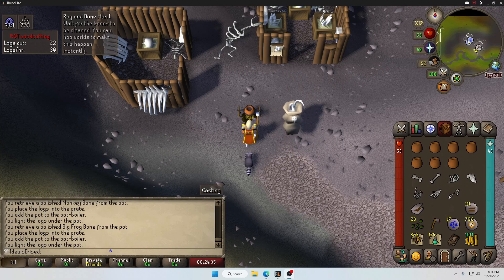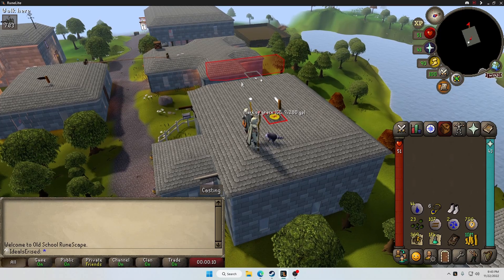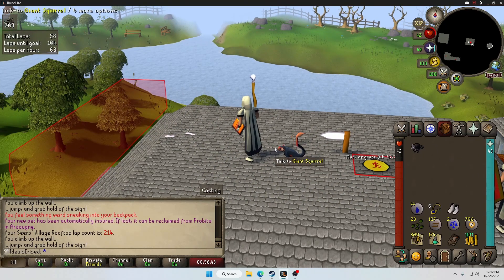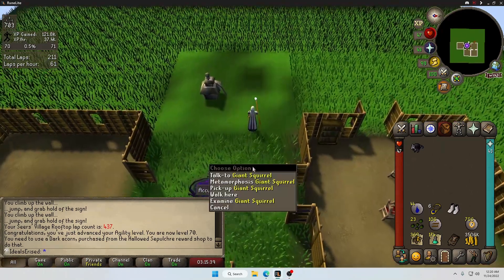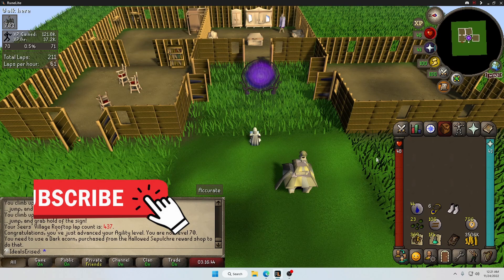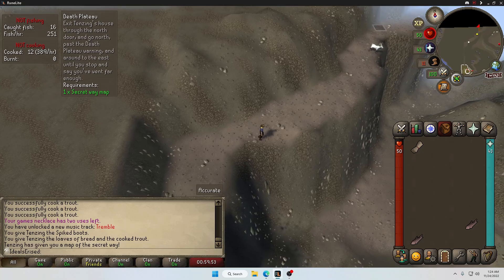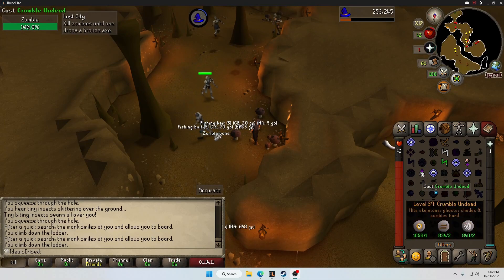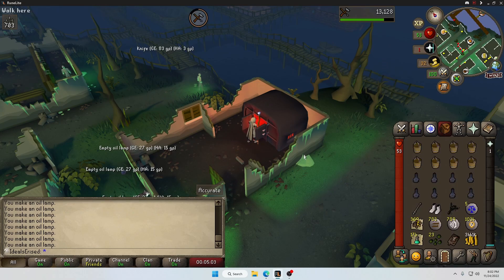LET'S PROGRESS AN ULTIMATE IRONMAN | EP 10 | Old School RuneScape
Join me as we progress a new UIM account to a max cape and beyond:)
Currently we have a few long-term goals and just one extra restriction, this list will grow as we continue the series and I'd love to hear any suggestions you might have for us to try and complete.

GOALS
-FIRE CAPE
-INFERNO CAPE
-COMPLETE A RAID
-QUESTING CAPE
-MAX

RESTRICTIONS
-NO LOOTING BAGS
-ULTIMATE IRONMAN

There will always be lots of souls content, Old School Runescape and more great games.